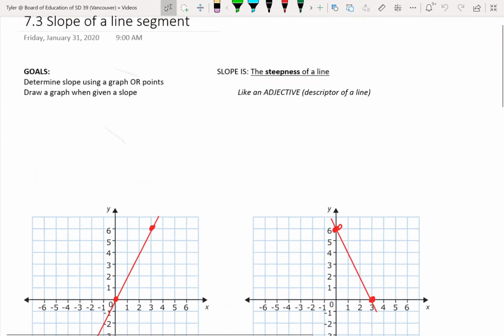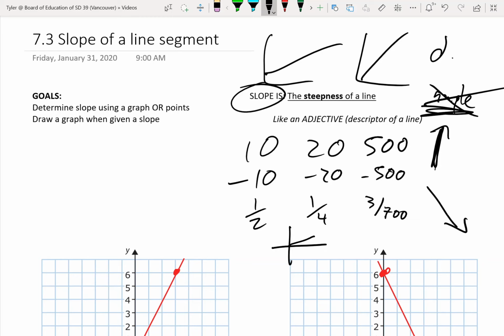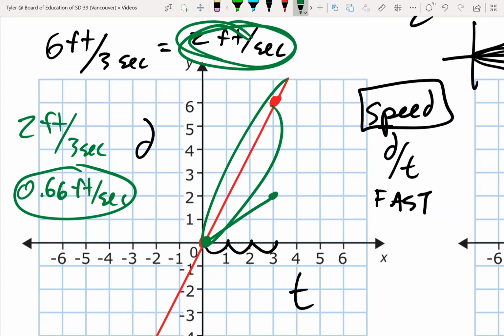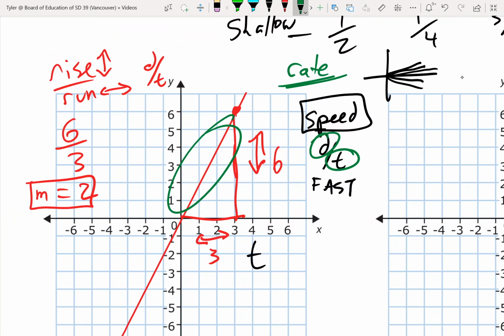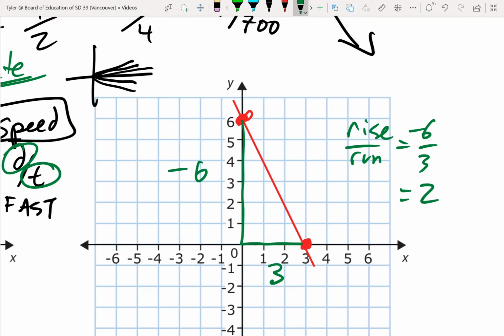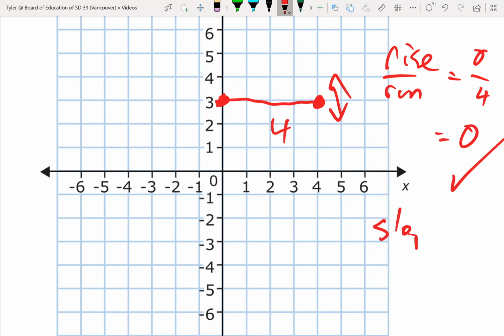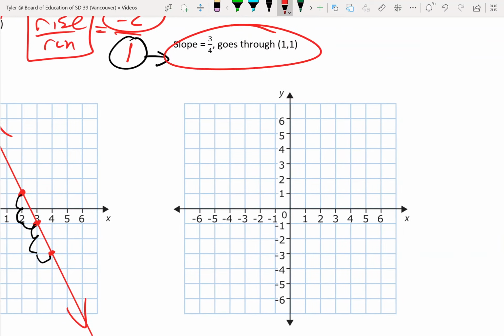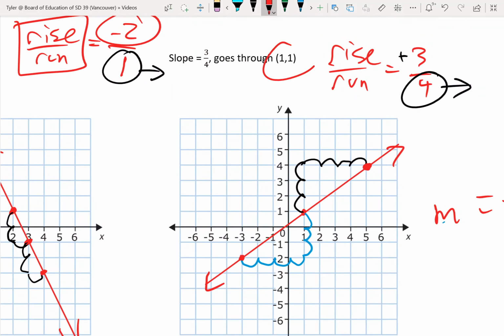10PC - 7.3 Slope of a Line Segment